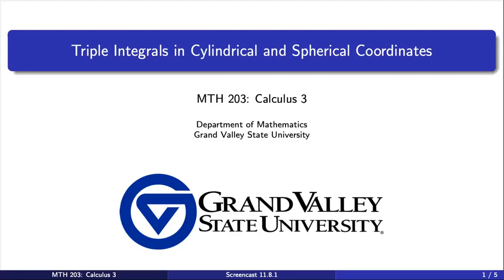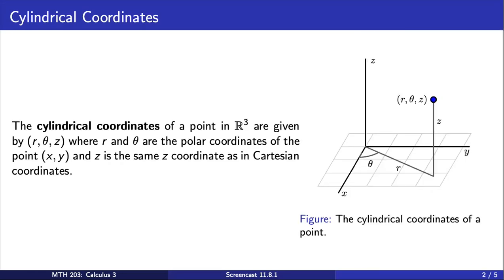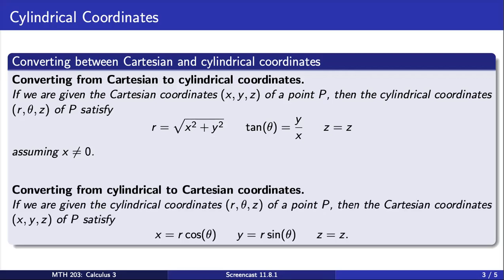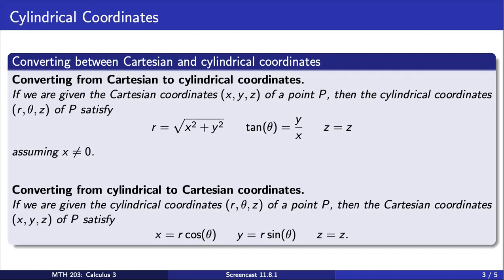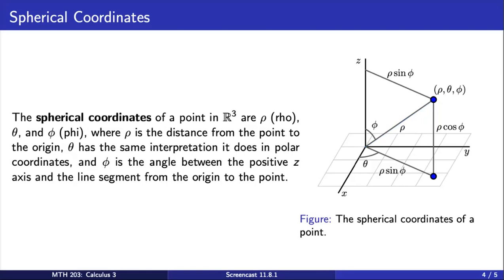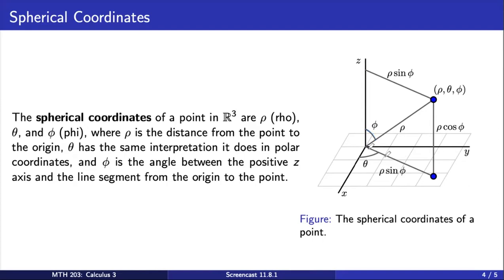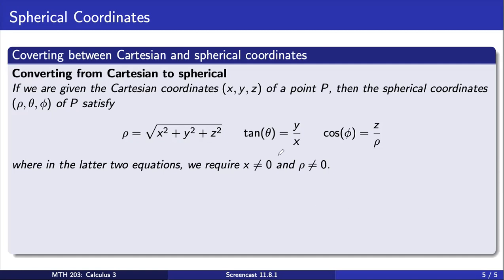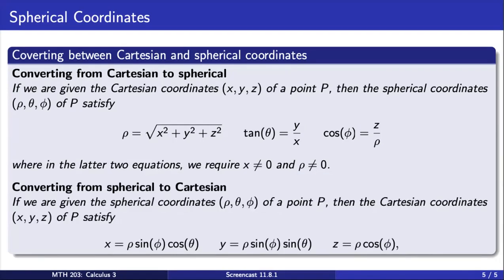Screencast 11.8.1 Introduction to Triple Integrals in Cylindrical and Spherical Coordinates